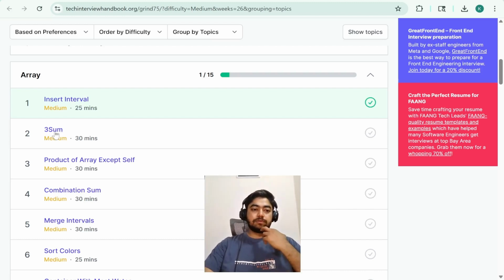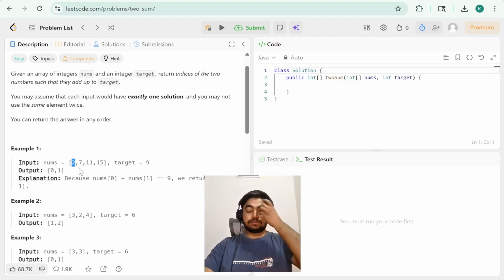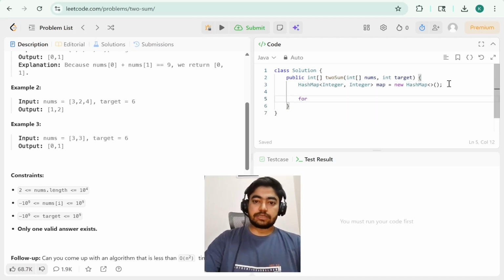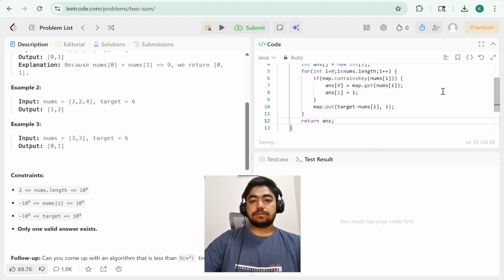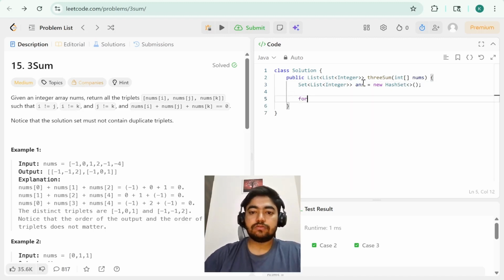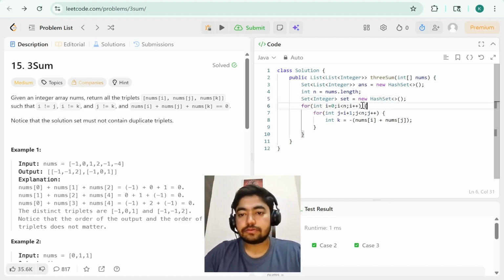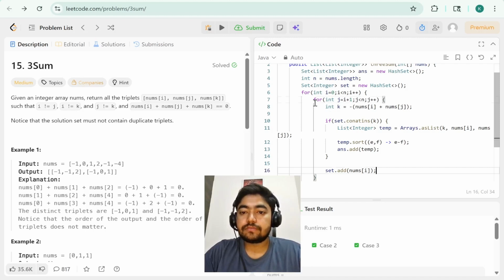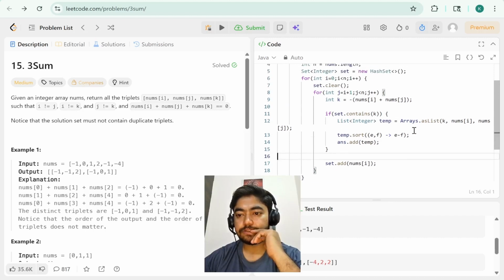3 Sum | Leetcode | DSA Revision Series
📘 DSA Revision Series - Grind75

In this video, I solve one medium-level problem from the Grind75 list with step-by-step explanation, intuition, and clean code.

📌 Playlist: DSA Revision Series - Grind75
📌 Problem Level: Medium
📌 Language: Java